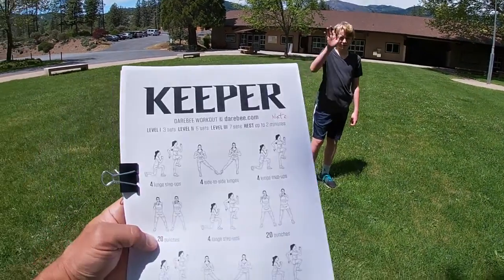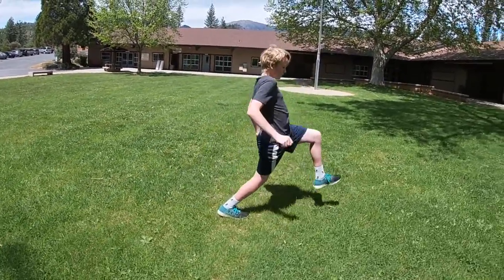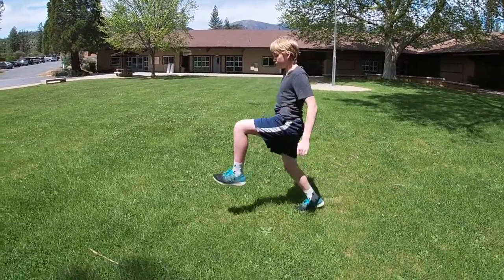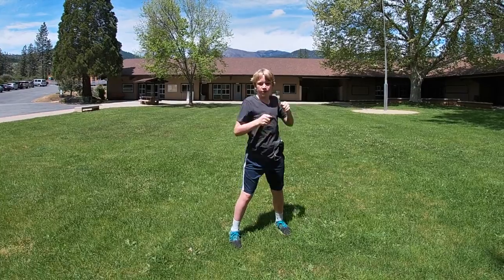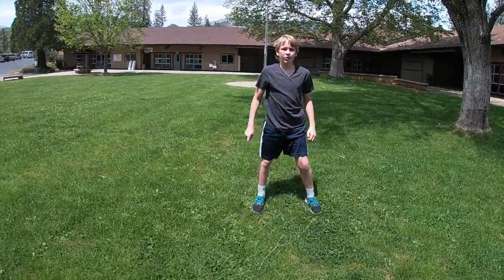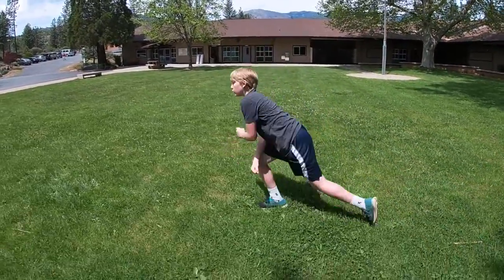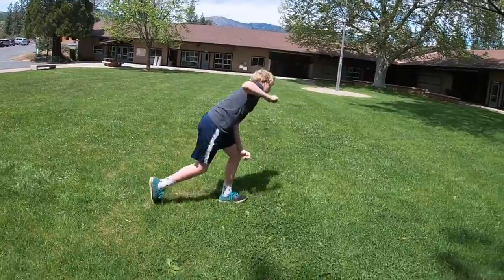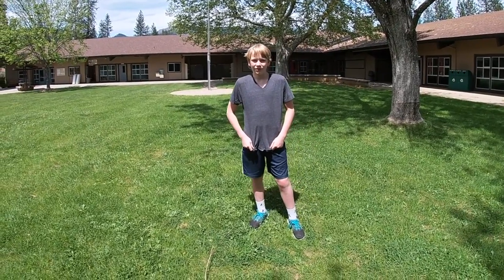Keeper Workout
DCS PE follow along video for the Keeper workout.